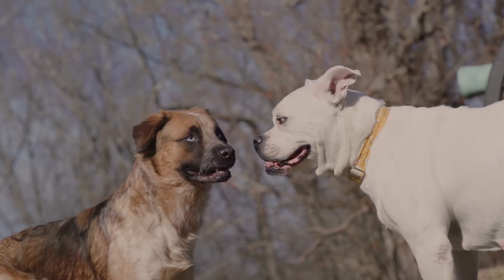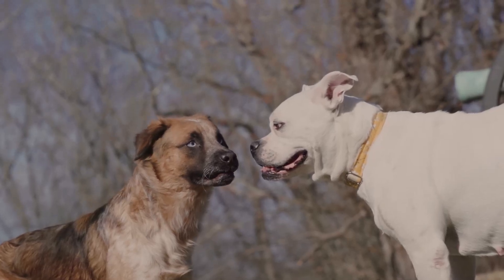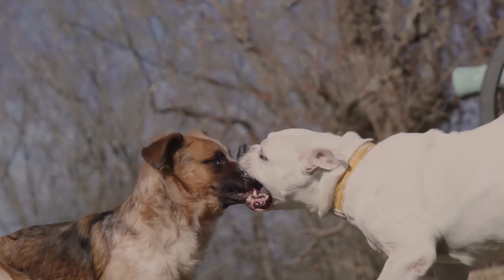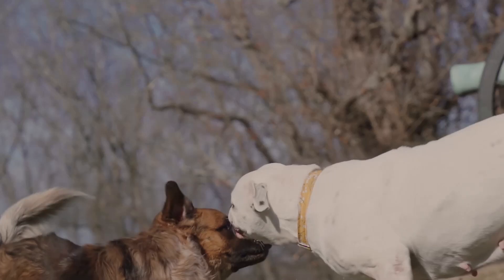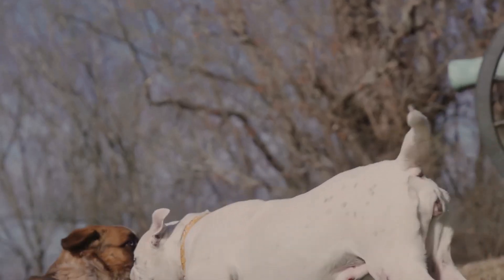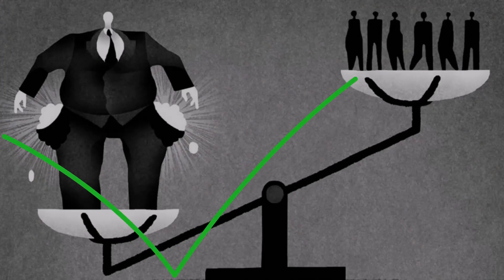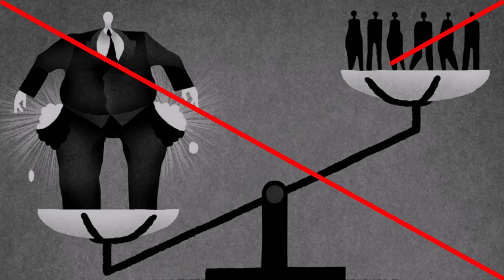Group Dynamics - Lecture 14 - Part 5 - Social Domination, Moral Exclusion, & Deindividuation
Summary
Social dominance is a cause of intergroup conflict, as high-status groups control more resources and try to maintain power. Individuals vary in their support or rejection of power differences. Moral exclusion views outgroups as morally inferior, leading to intense conflicts. Deindividuation causes individuals to lose their sense of individuality, leading to deviant behavior.

References:
Baldwin, T. T., Bommer, W. H., & Rubin, R. S. (2013). Managing organizational behavior: What great managers know and do (2nd ed.)  New York, New York: McGraw-Hill Irwin.
Cuddy, A. J. C., Fiske, S. T., & Glick, P. (2007). The BIAS map: Behaviors from intergroup affect and stereotypes. Journal of Personality and Social Psychology, 92(4), 631-648.
Fiske, S. T. (2018). Stereotype content: Warmth and competence endure. Current Directions in Psychological Science, 27(2), 67-73.
McPherson, S., & Parks, C. D. (2011). Intergroup and interindividual resource competition escalating into conflict: The elimination option. Group Dynamics: Theory, Research, and Practice, 15(4), 285-296.
Sidanius, J., Haley, H., Molina, L., & Pratto, F. (2007). Vladimir's choice and the distribution of social resources: A group dominance perspective. Group Processes & Intergroup Relations, 10(2), 257-265.